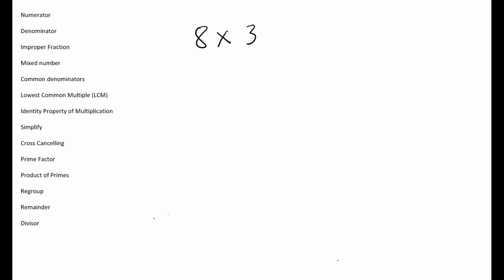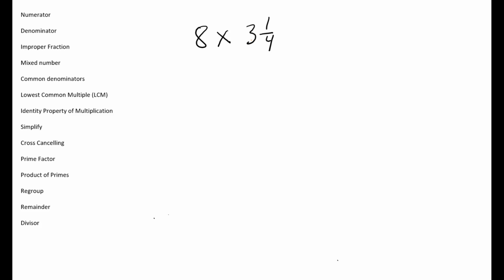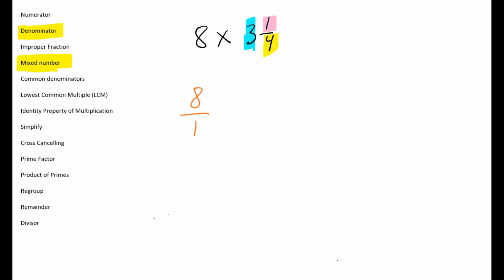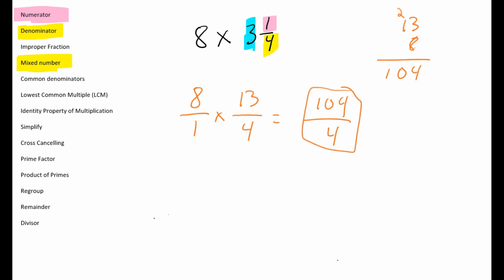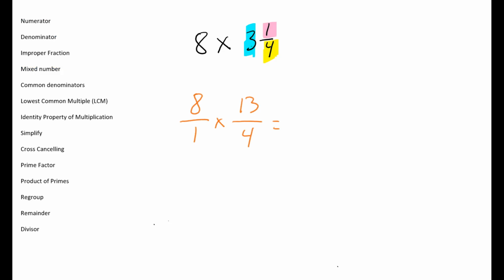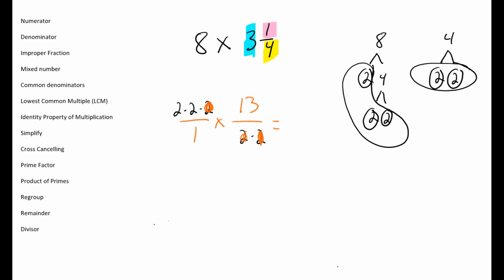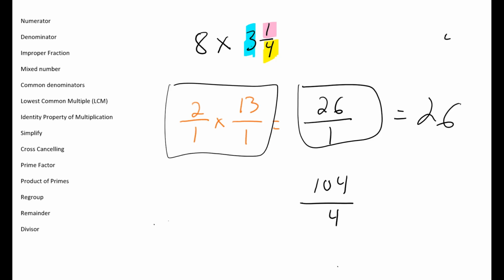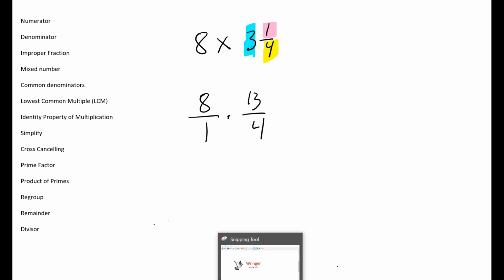Multiplying whole numbers by mixed numbers